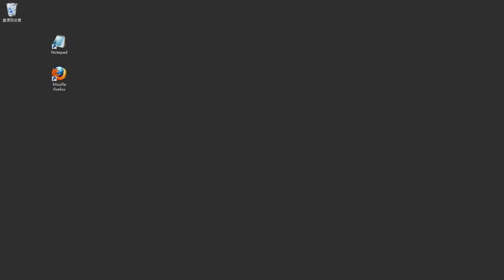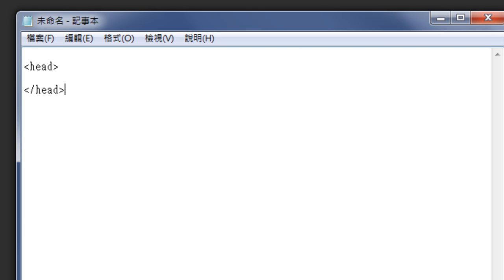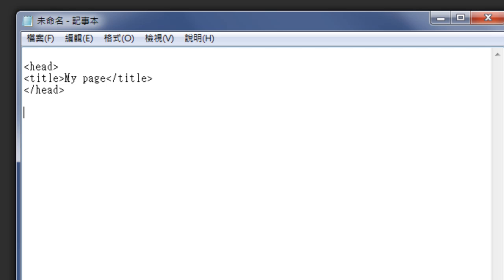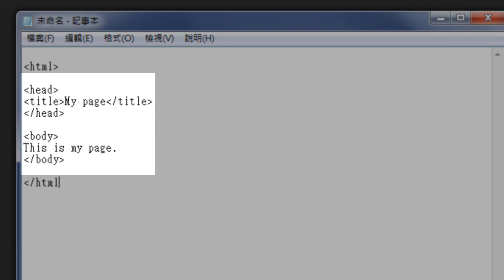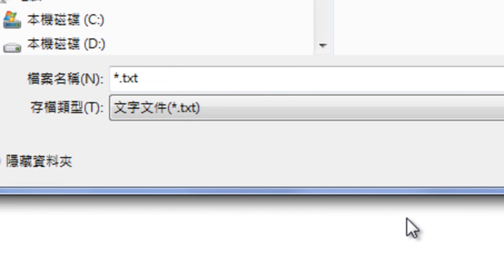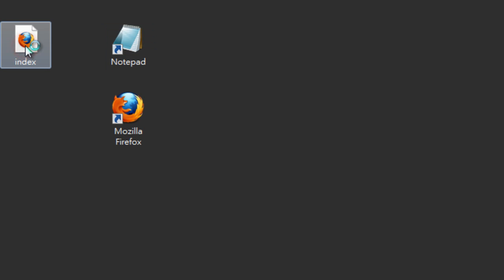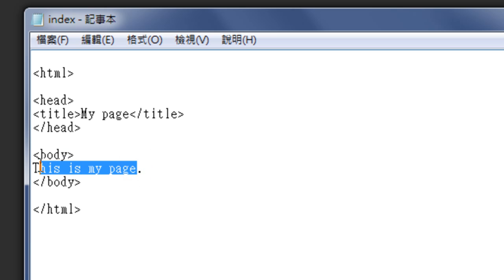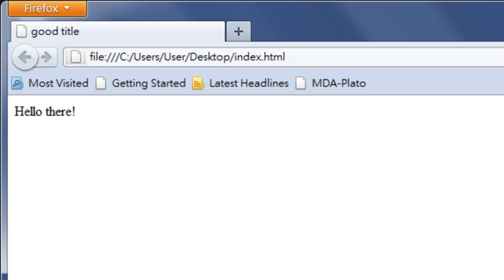Webpage Tutorial: HTML (day 1)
This tutorial will show you how to write your own website code (HTML). It only takes a minute.